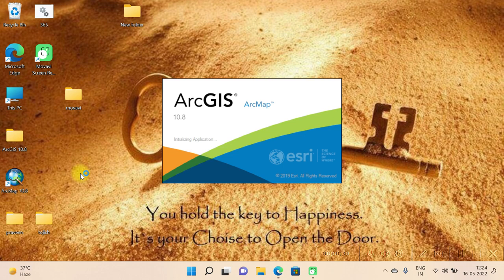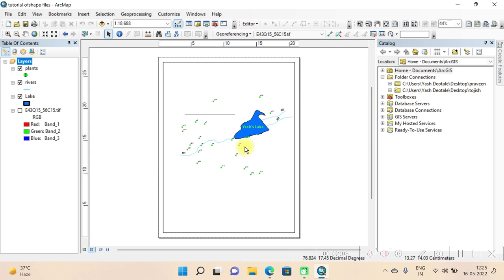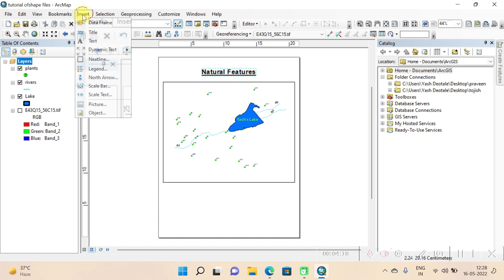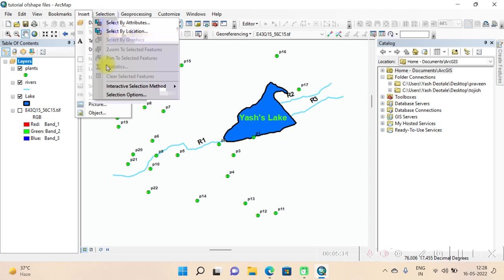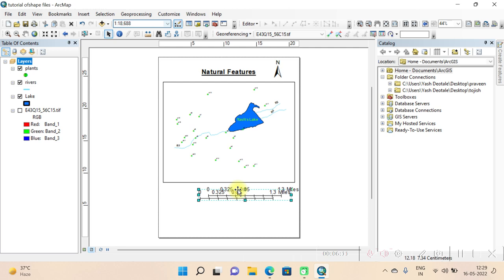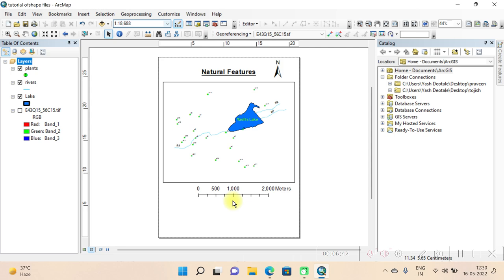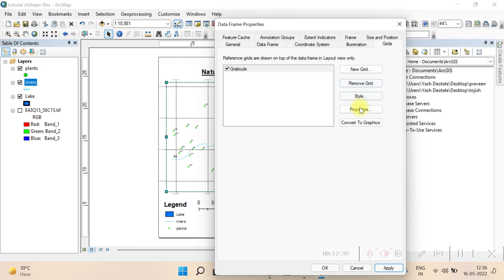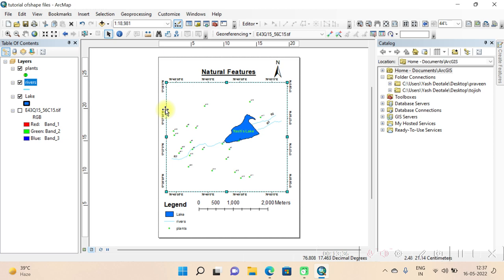How to add legend, tittle, bar scale, north arrow grid lines in arcgis. exporting to pdf or jpeg.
We will learn how to add legend box, tittle, bar scale, north arrow and grid lines